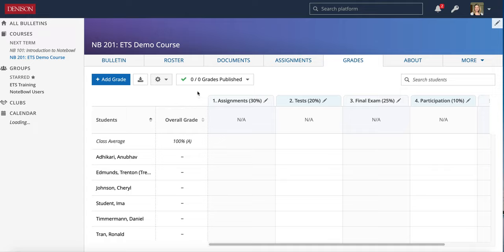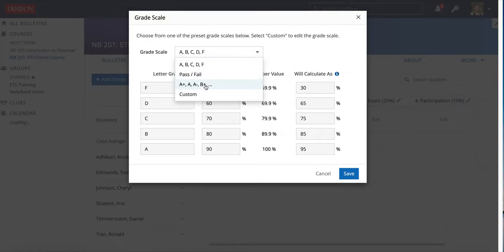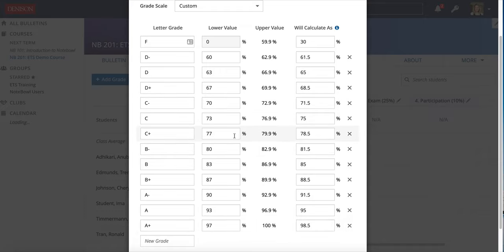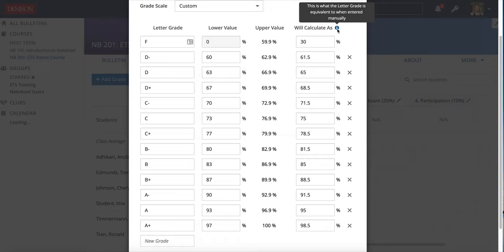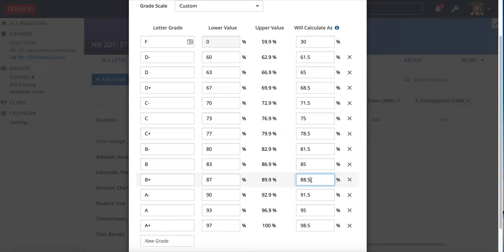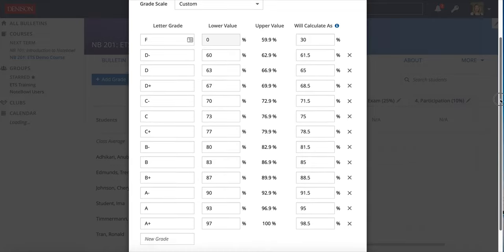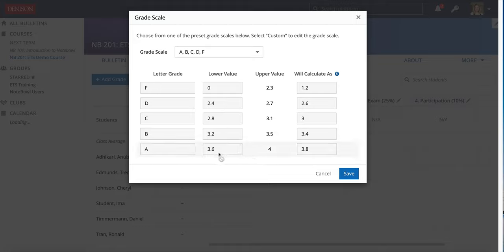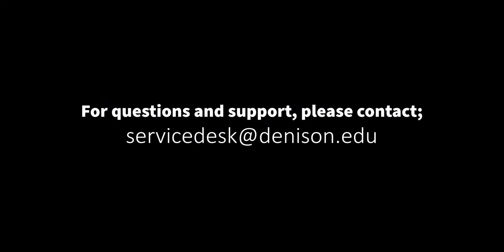Notebowl Faculty Tutorial Video 10: Grades Tab Grade Scale